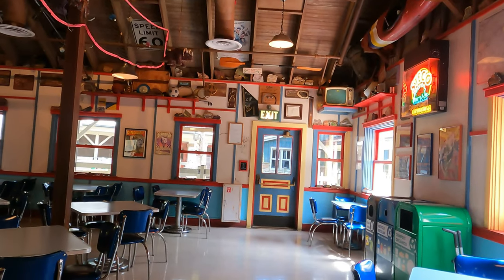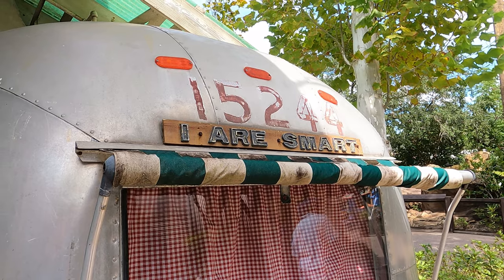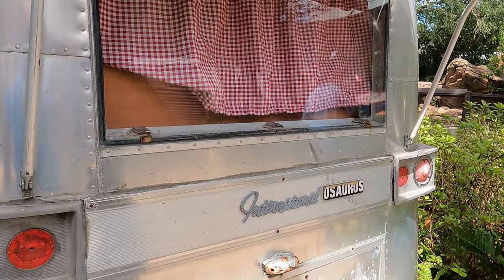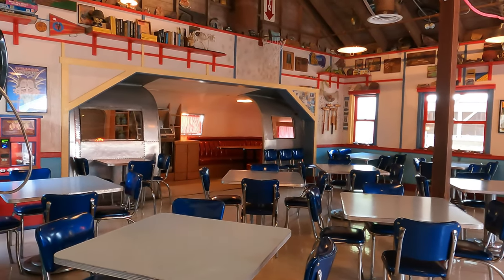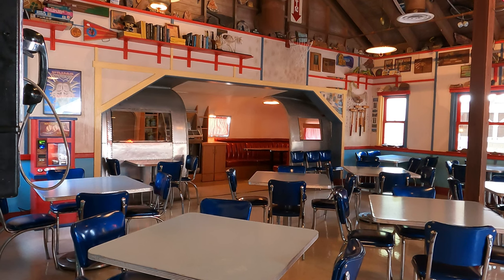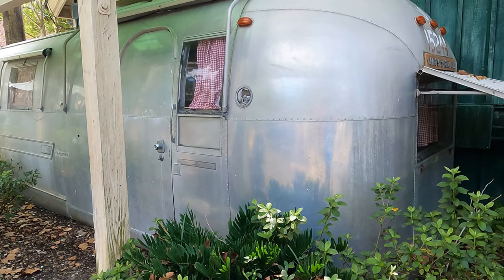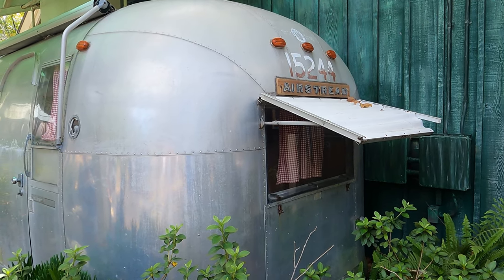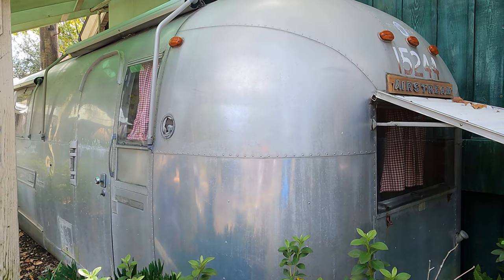Dinoland, USA Airstream Trailer - Disney Details (Episode 148)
Today we take a look at a family connection between the Dinoland, USA Airstream trailer and an Imagineer!